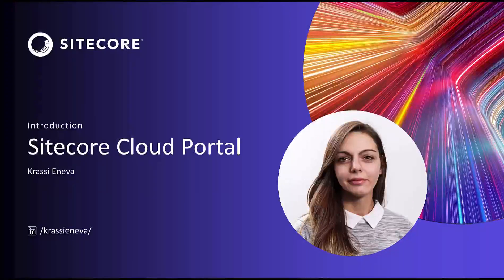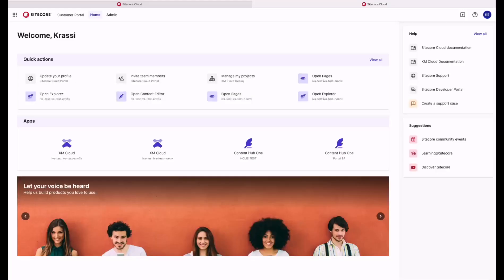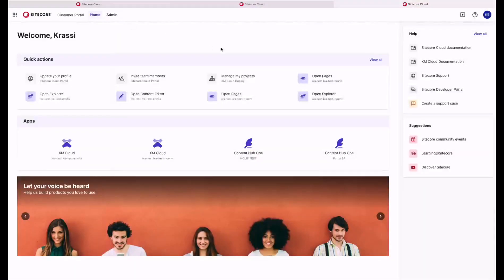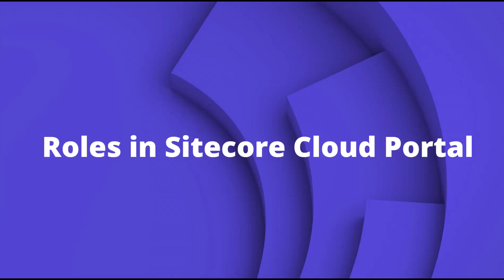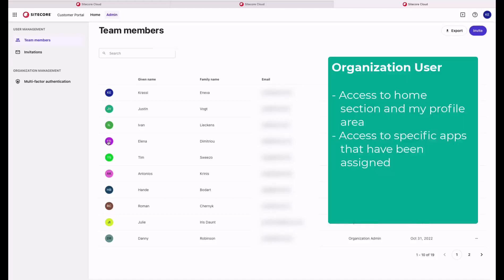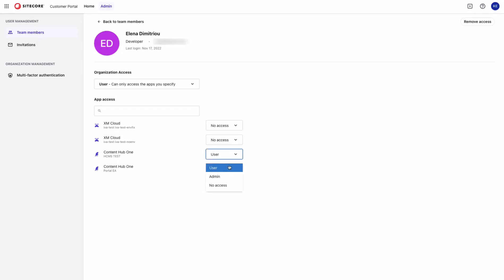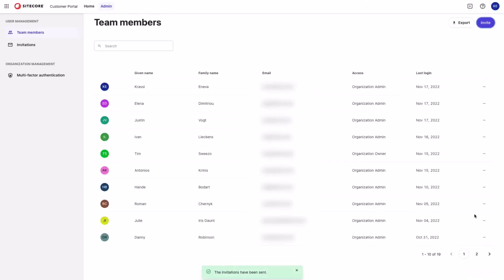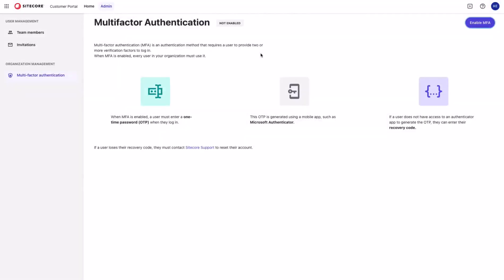Sitecore Cloud Portal: Introduction | dxp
Sitecore Cloud Portal is the central hub to access all Sitecore DXP products and apps, including XM Cloud, Content Hub ONE, and XM Cloud Deploy. Sitecore Cloud Portal also provides access to the Sitecore Developer Portal, relevant documentation, and other resources .

In this video, Krassi Eneva, Product Owner — Sitecore Cloud Portal, provides an introduction to Sitecore Cloud Portal. Krassi explores:

- What is an organization?
- How do you navigate between apps?
- How do you get help?
- What roles are available?

CHAPTERS:
00:00 - Introduction
00:21 - Overview
02:39 - Create a support case
04:05 - Roles in Sitecore Cloud Portal
05:47 - Manage access and permissions
08:54 - Multi-factor authentication

After watching the video, click the link below for the Sitecore Cloud Portal technical FAQ, which covers technical aspects of features and development.